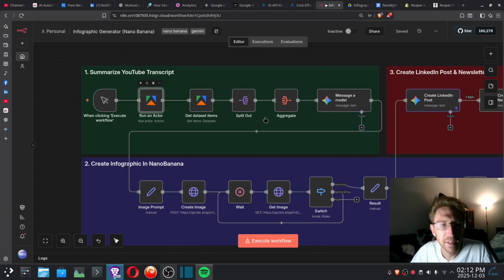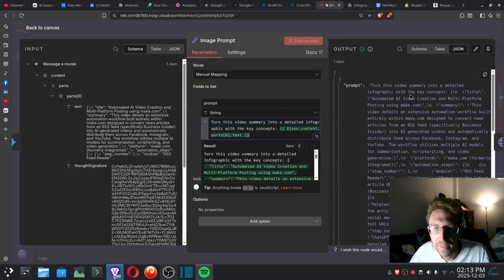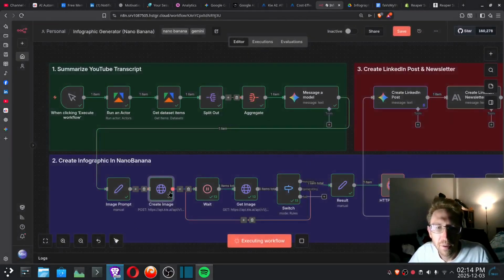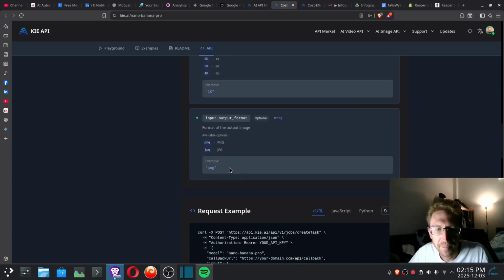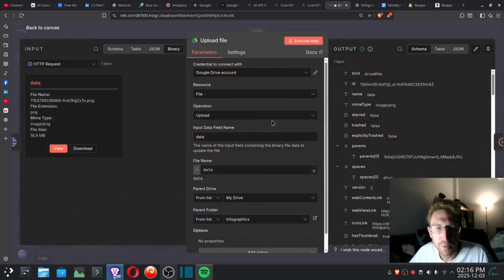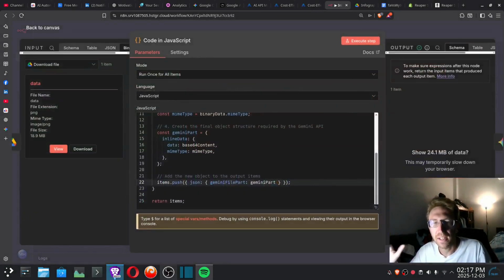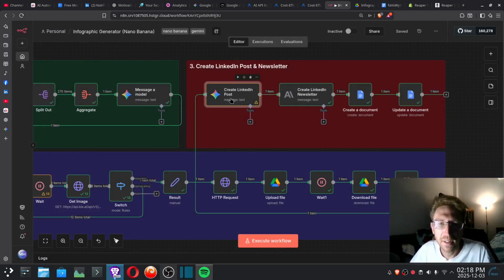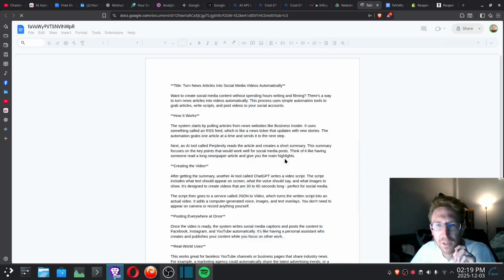I Automated My LinkedIn Content in 30 Minutes With N8N!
Learn how to build a complete N8N workflow to get your latest YouTube video transcript and create a detailed infographic in NanoBanana Pro, and create professional LinkedIn ready posts automatically.

⌚ Timestamps:
00:00 Automation Overview
00:40 Transcript Processing
01:20 Infographic Generation
02:10 LinkedIn Post
02:50 Newsletter Creation
03:40 Templates & Pricing
04:20 Results & Wrap-up